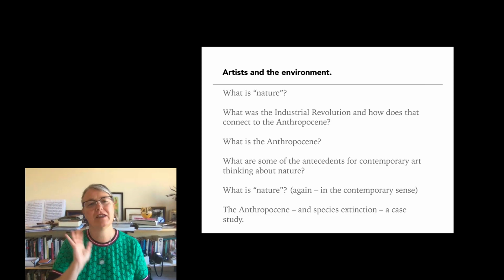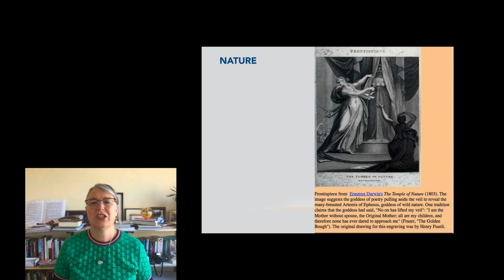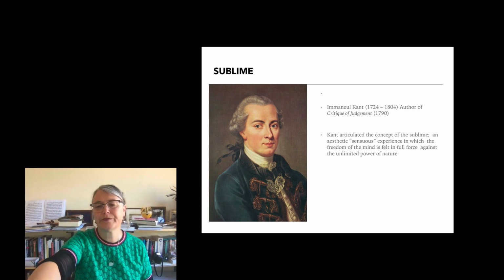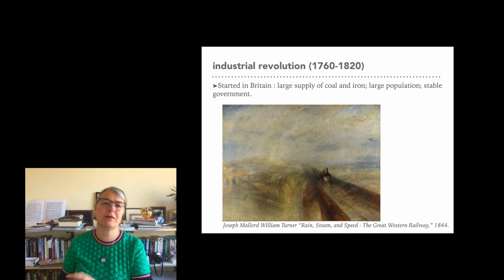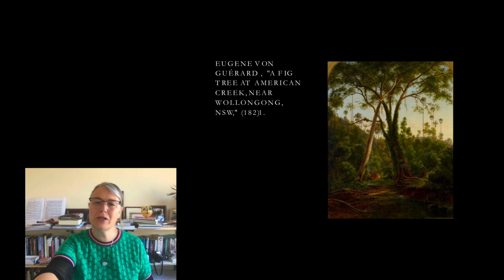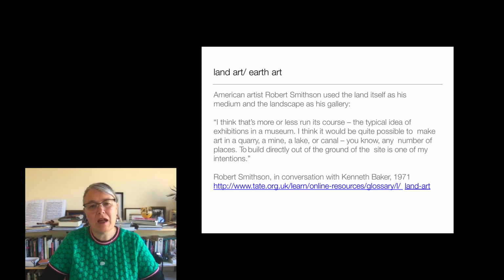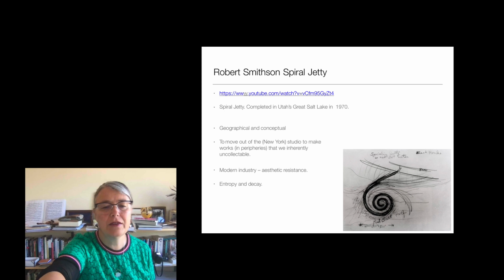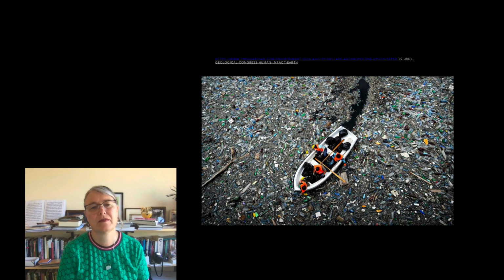CAVA331 week5 nature part one